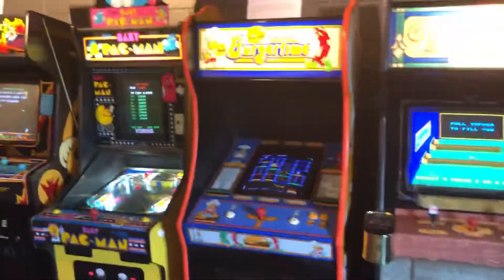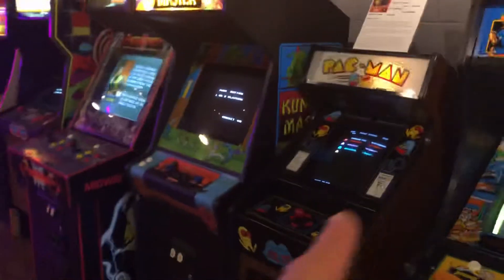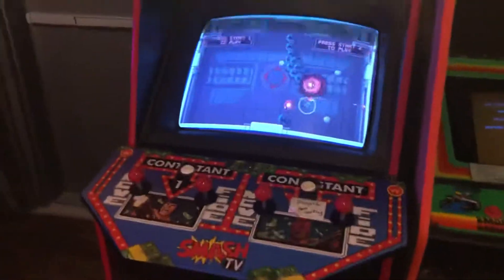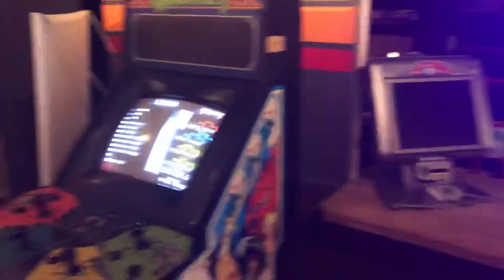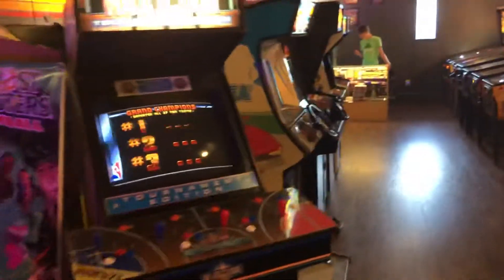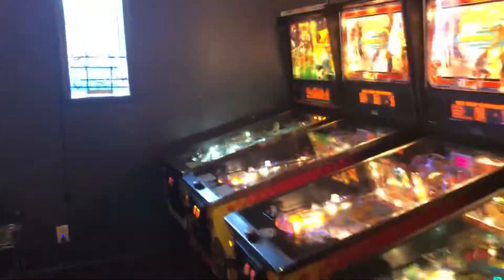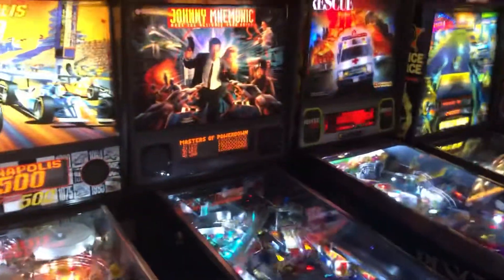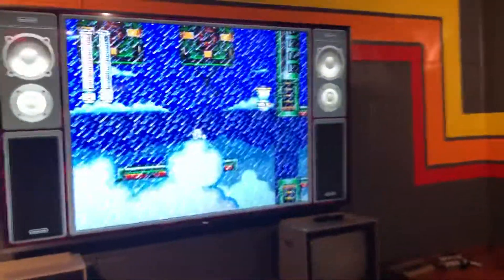September Update of Upstate Pinball & Arcade Museum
September update of the pinball and arcade games inside the museum